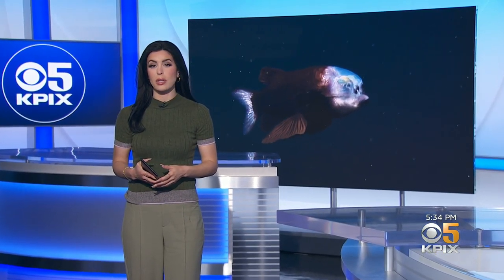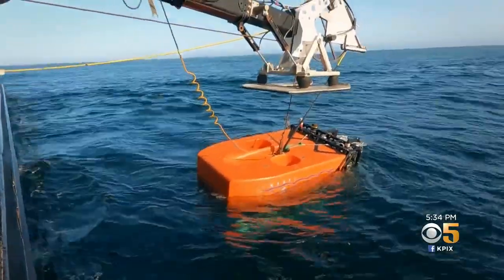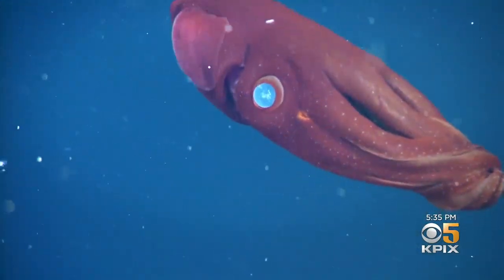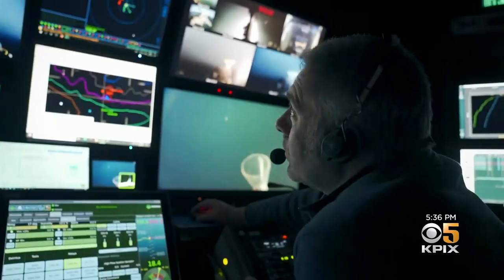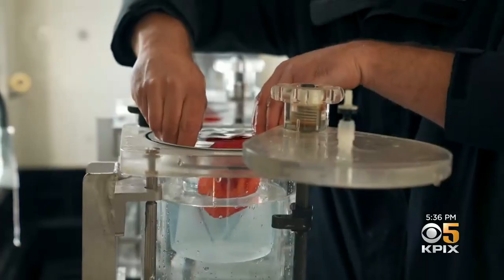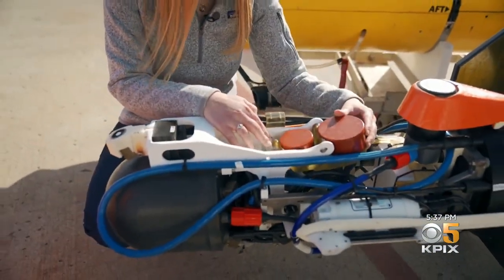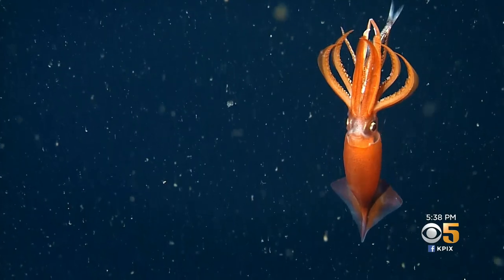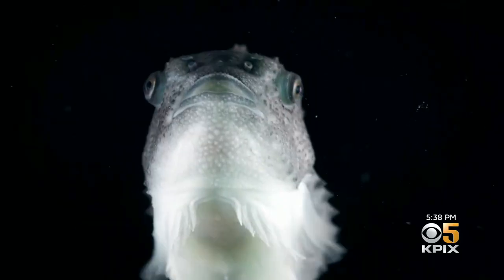Research Robot Tracks Deep-Sea Marvels in Monterey Bay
Transparent jellies, fish that attract prey with "fishing poles" on their head, and pancake-shaped octopuses all call the deep sea home. In Monterey Bay, an underwater robot is searching for these elusive creatures. (4-22-22)